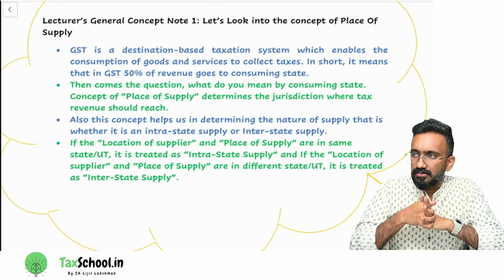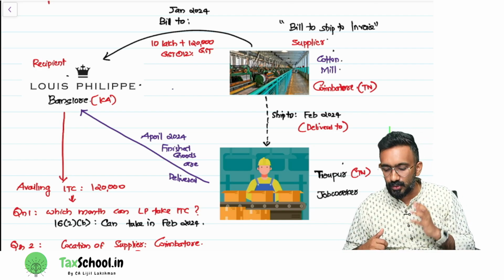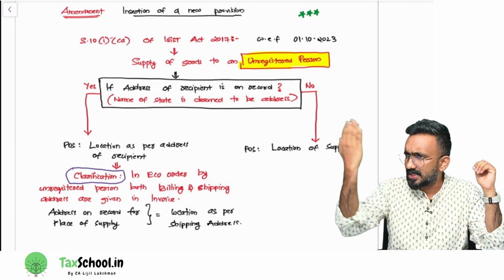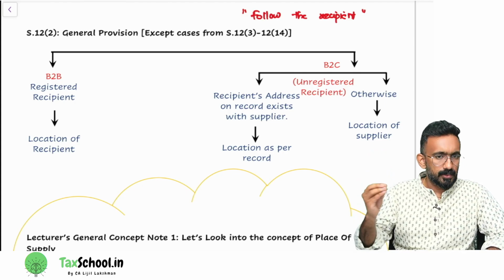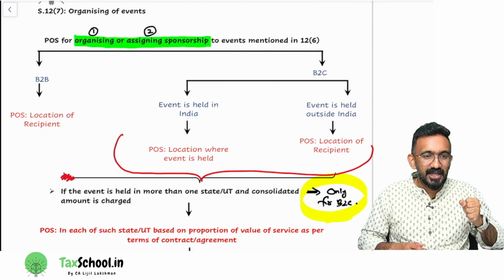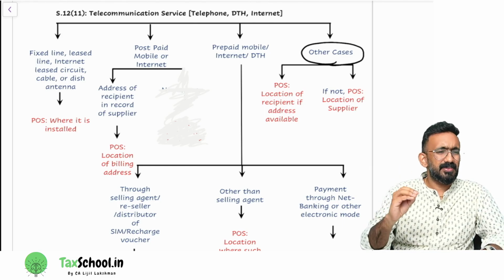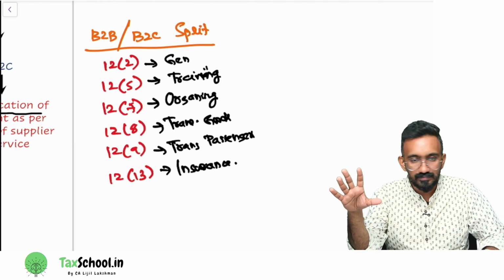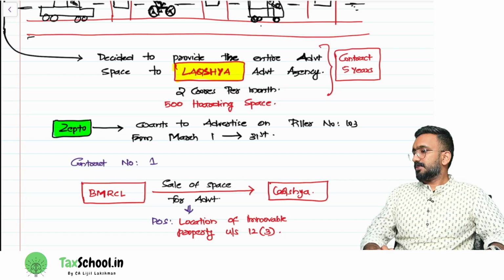CA Inter GST May 2025 | 45 Min Rapid Revision | Place of Supply | CA Classes | GST Fast Track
📘 CA Inter GST – Place of Supply | May 2025 Attempt
Get exam-ready with this 45-minute rapid revision session on Place of Supply under GST – one of the most crucial and high-scoring topics in the CA Inter GST syllabus for the May 2025 exam.

This session is perfect for students seeking a quick conceptual recap, exam-focused preparation, and smart revision from CA Classes or during self-study.

🔥 What’s Covered in This Video:
✅ Place of Supply for Goods (Domestic & International)
✅ Place of Supply for Services
✅ Special Cases (Events, Transportation, Online Services)
✅ Inter-State vs Intra-State Rules
✅ Quick MCQ-style checkpoints + summary notes

🔔 Best For:

CA Inter May 2025 students

Students enrolled in CA Classes GST

Learners doing self-study or crash course

Anyone needing Place of Supply quick revision

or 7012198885